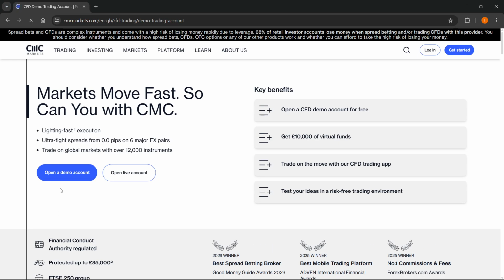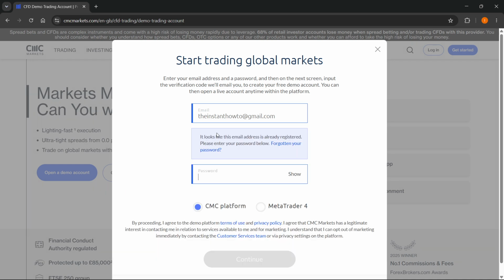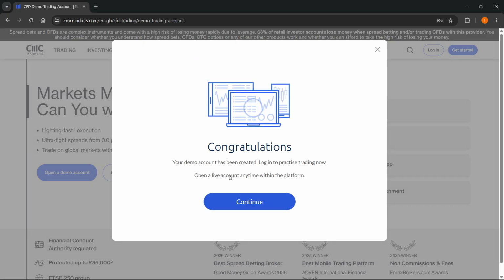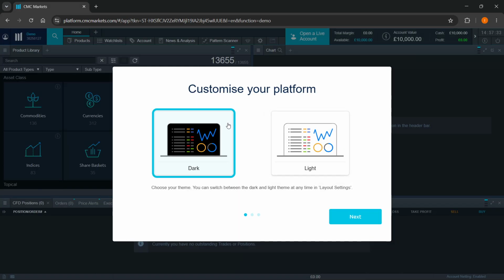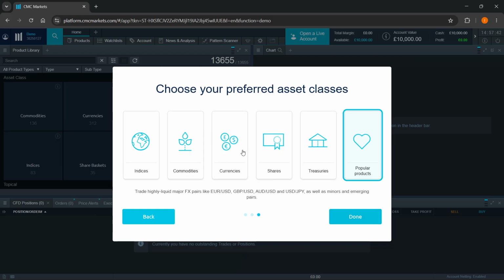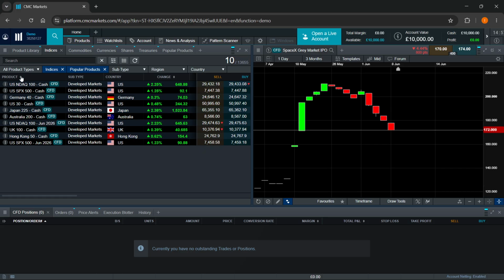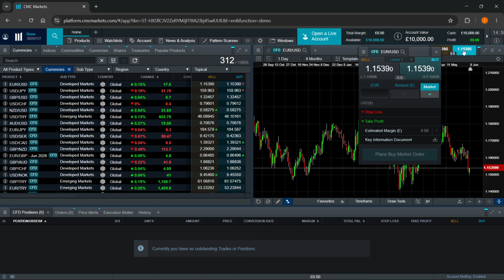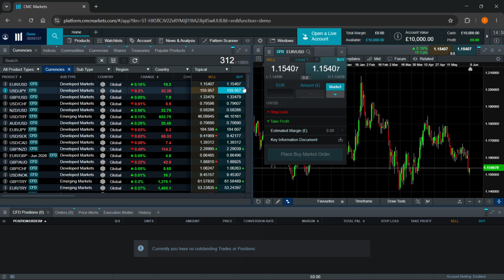How To DEMO TRADE On CMC Markets (QUICK & EASY) 2026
In this video, I'll show you how to demo trade on cmc markets. This is a full guide on how to practice trading using the demo account feature on cmc markets in 2026. In case you've been trying to find a safe way to practice trading without risking real money, this is the video you need to see!